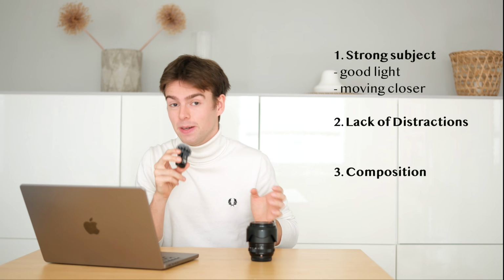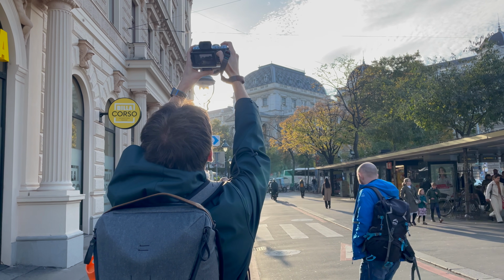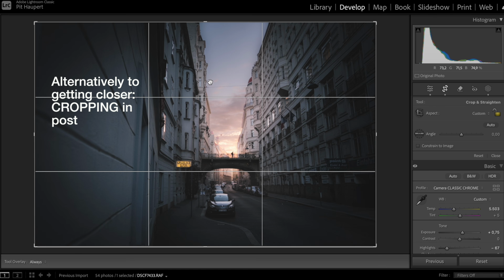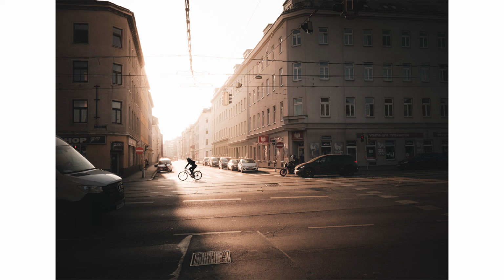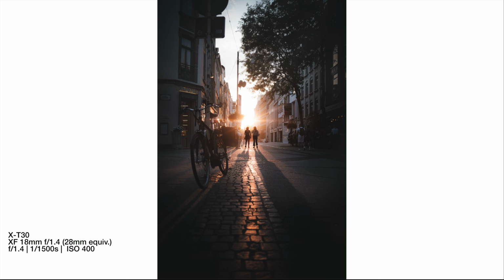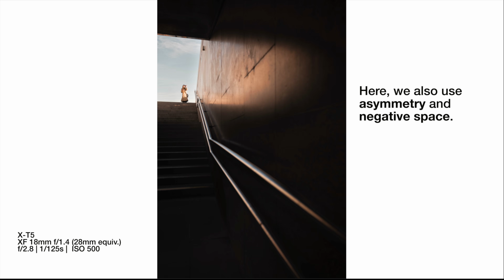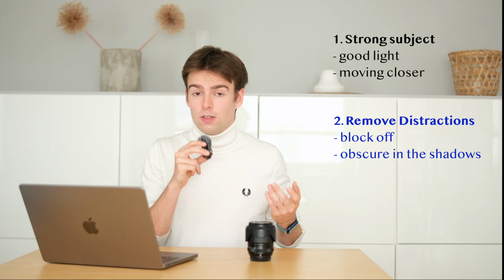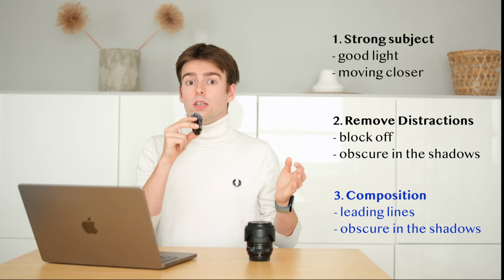28mm photography is HARD. This video will make it EASY.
In this video, we will have a look at 28mm photography. We will start with the wide-angle lens challenges that leave many photographers frustrated. Then, I’ll share my top tips for enjoying 28mm photography, including ways to have an impactful subject, avoid distractions, and use leading lines as a compositional technique, particularly in combination with wide-angle lenses. Stay tuneeedd!

My 28mm lens:
- XF 18mm f/1.4 R LM WR

Fujifilm X-T5:
Camera:
- Fujifilm X-T5
- Fujifilm X-T30
Lenses:
- Viltrox 27mm f/1.2 PRO:
- XF 56mm f/1.2 R WR
- Viltrox 75mm f/1.2 PRO

Is this your first time here? Hello there, I’m Pit, street and commercial photographer based in Vienna! Welcome to my (new) channel!